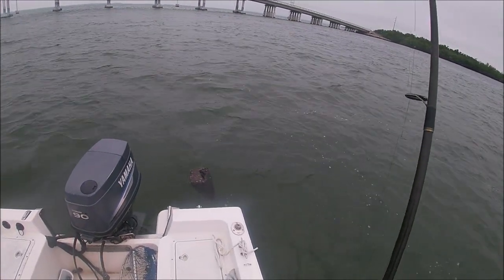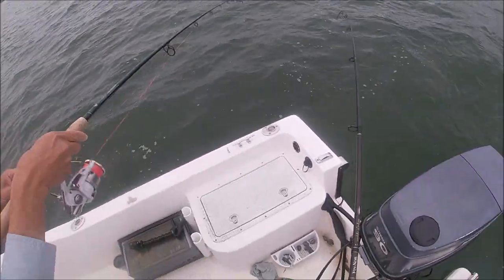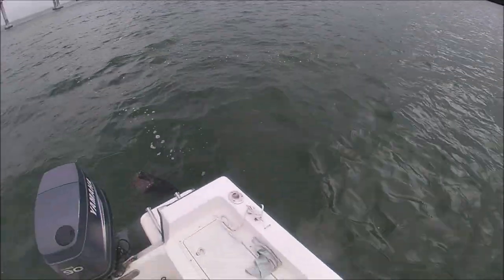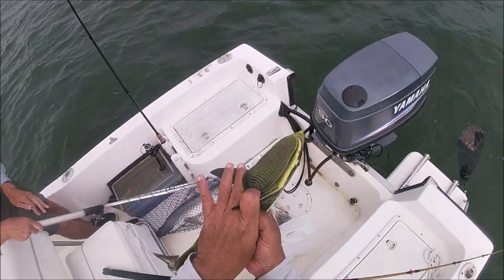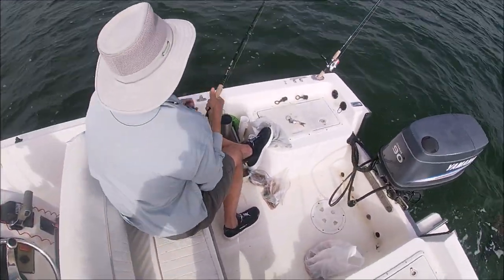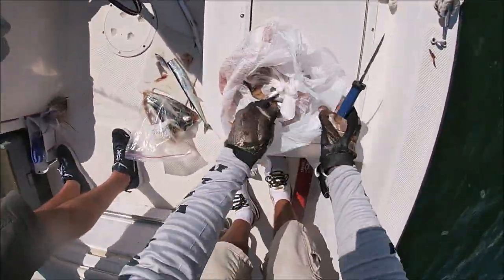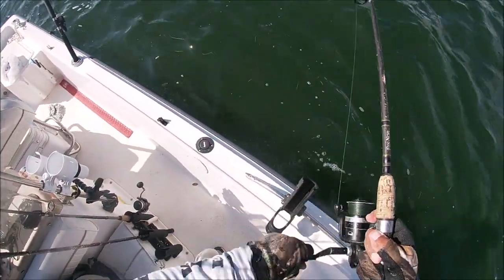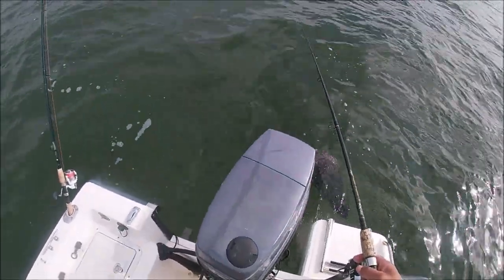Shark and Snapper Fishing in the Fog - FT. Jim M.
It's foggy, cold and Jim and I jump on the Key West to do some fishing. We can't see where we're headed but we know where we've been and we're after whatever bites the hook. Join us as we chase wild.

Keep Chasing Wild! ~ Icy